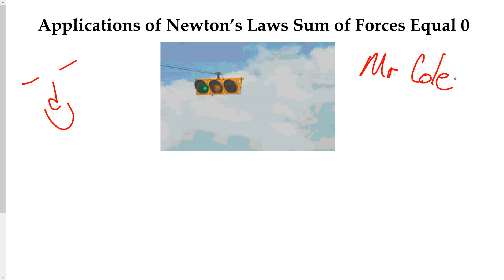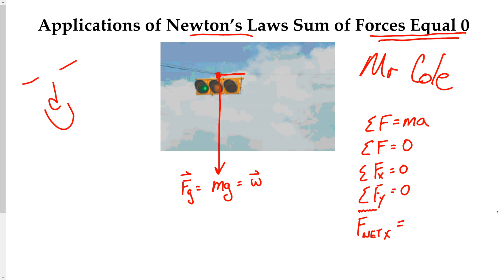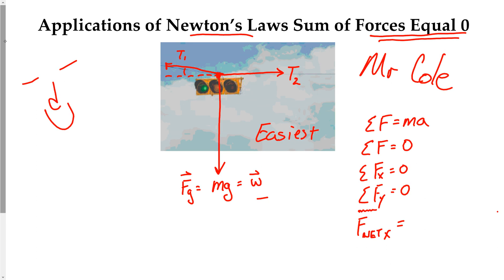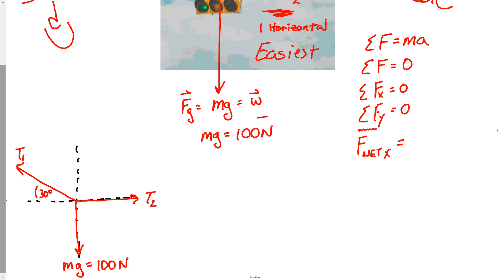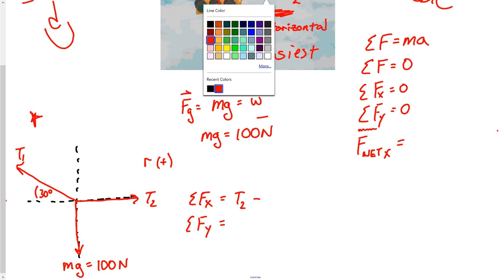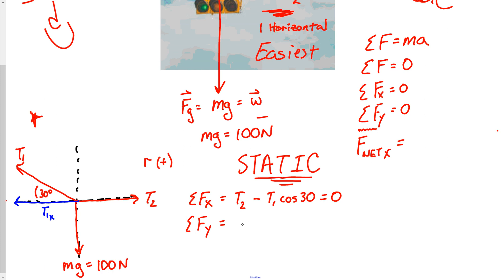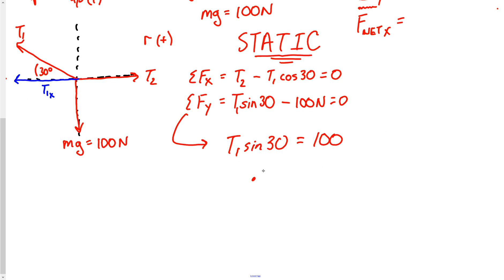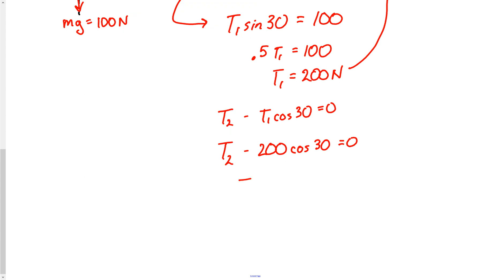Newton's Laws For Static Objects / Balanced Force / Sum Forces = 0 Part 1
Solving Problems when the net force on an object is zero.